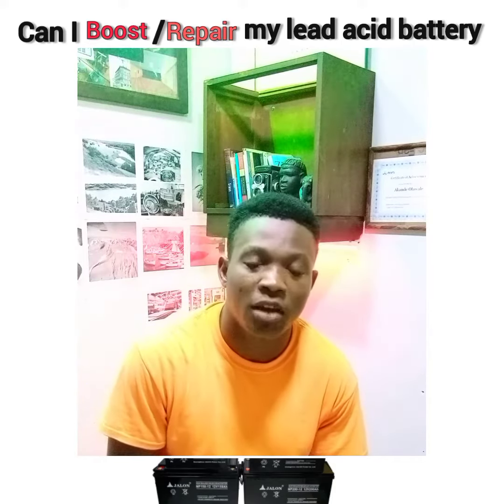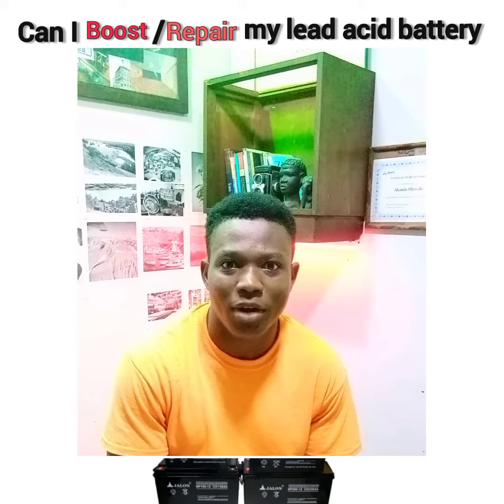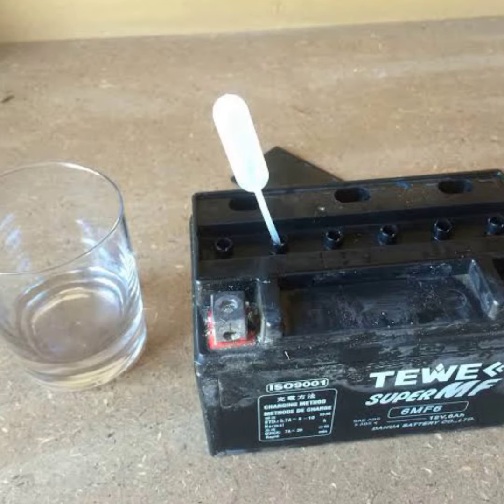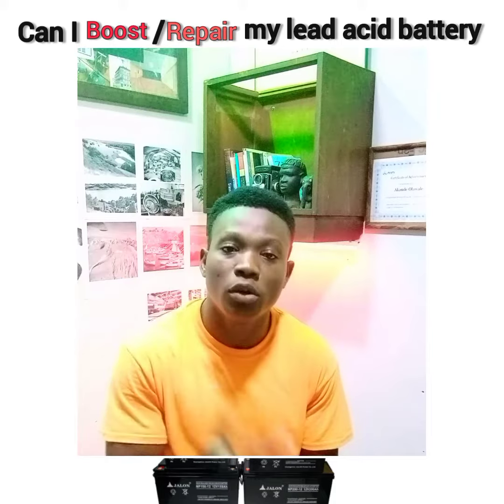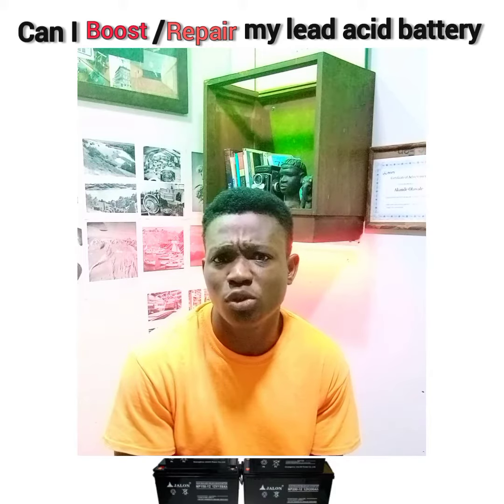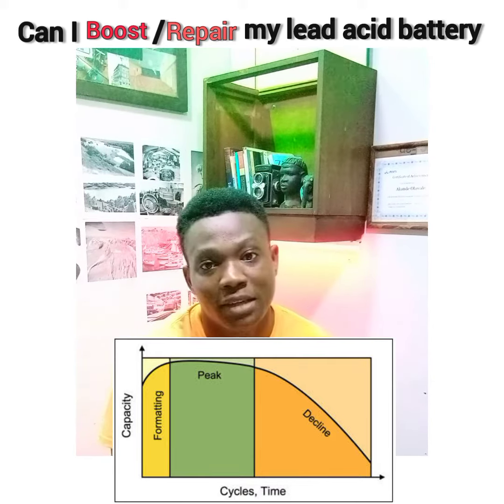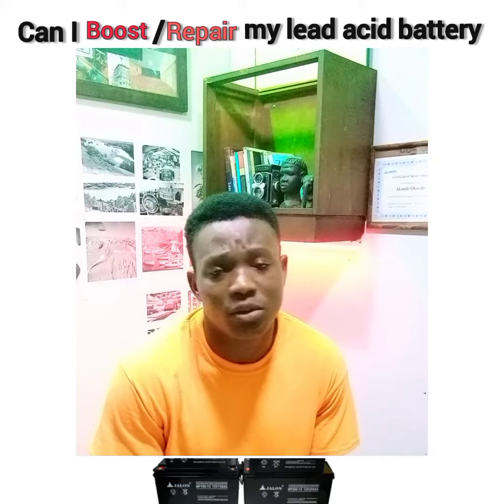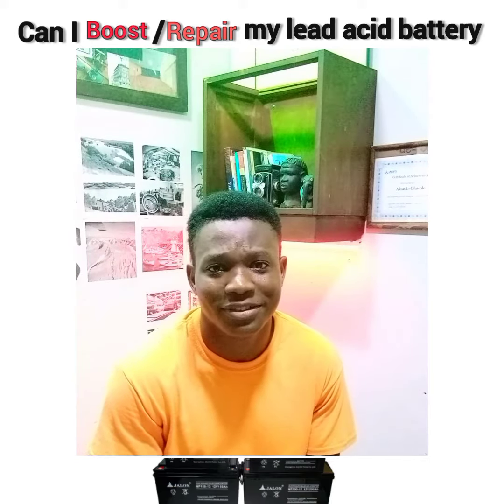can I boost or repair my lead acid battery?